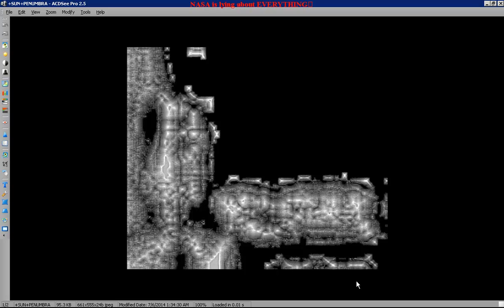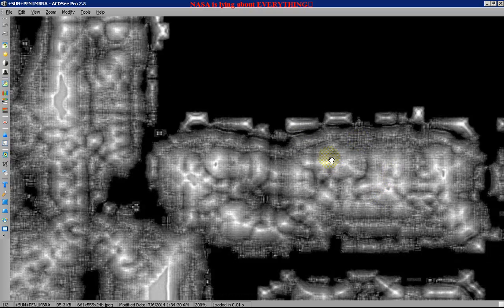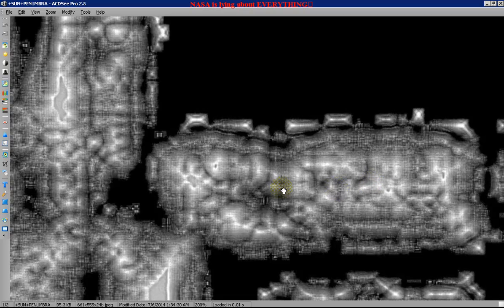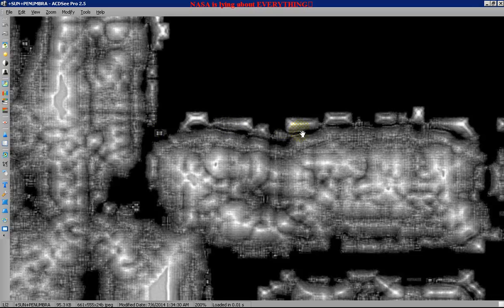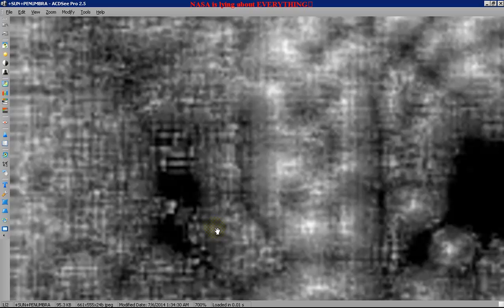The Sun is Electric NOT Nuclear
Picture in Video

or

Maritime Port Louisiana USA - Why The Gulf Oil Spill were done.

MUST SEE!

Henning Kemner